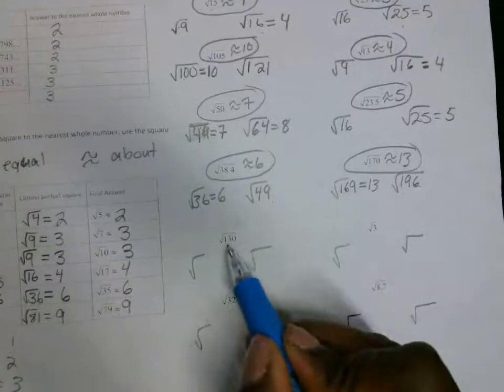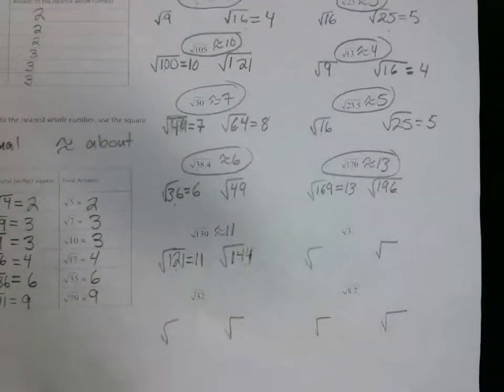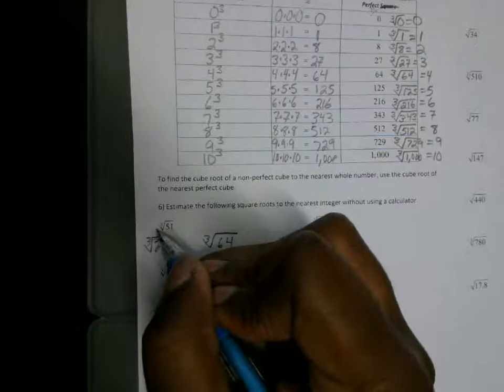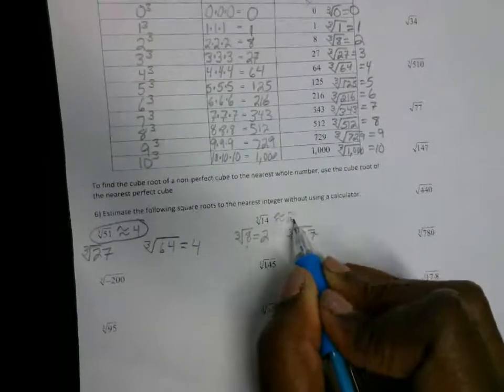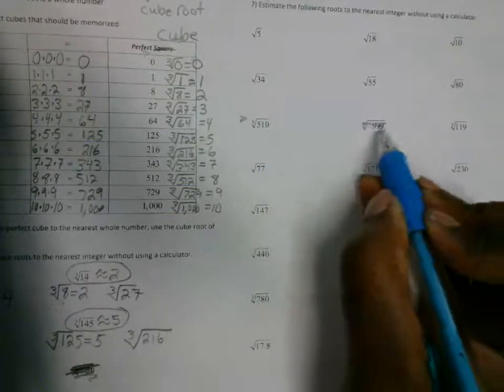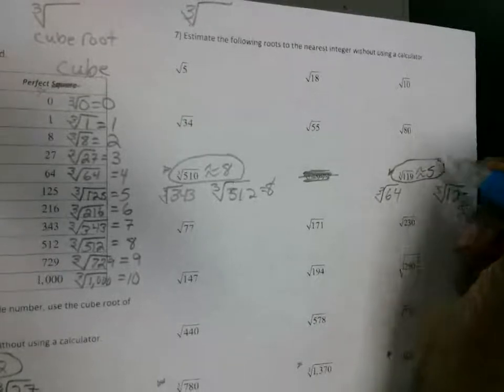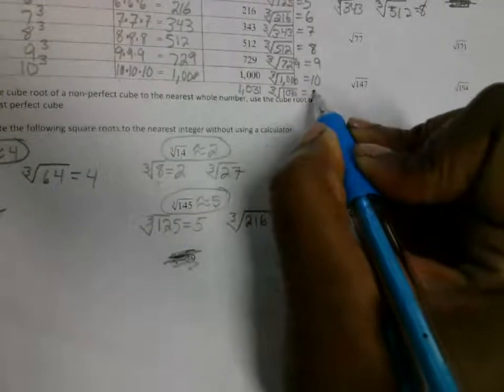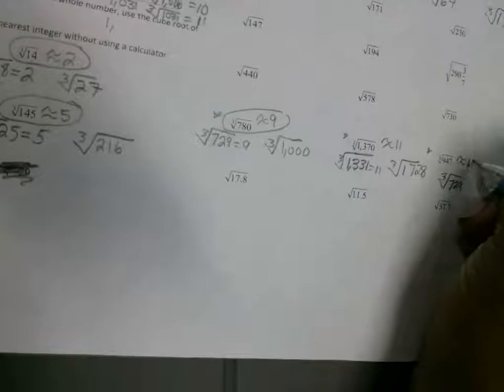Q1W4 Wednesday M8: Estimating Roots